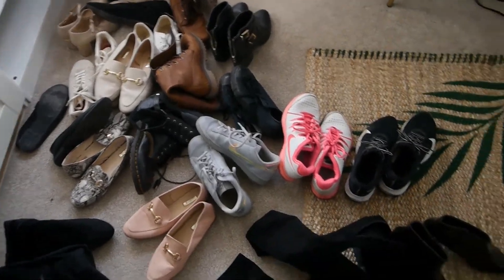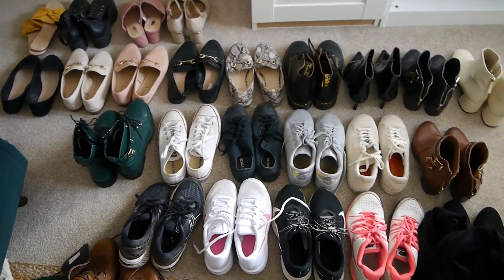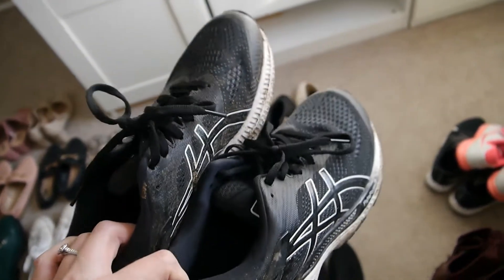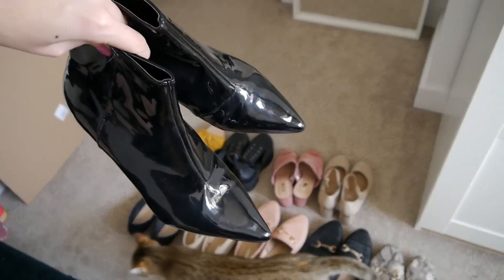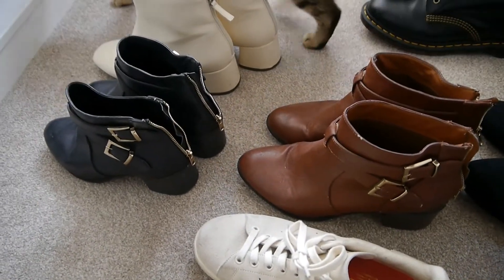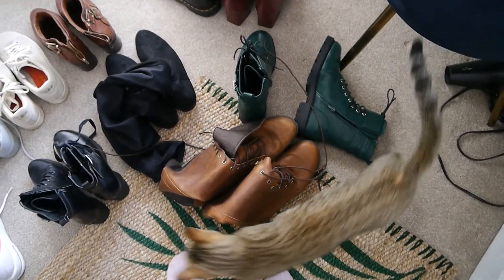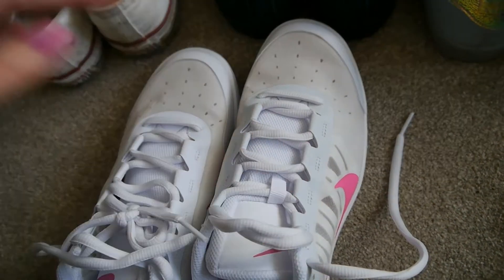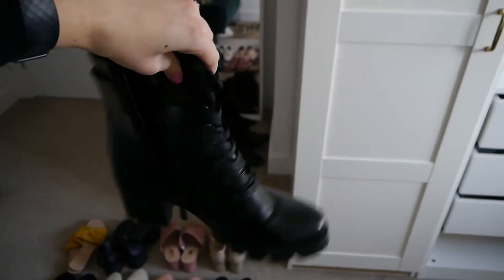SHOE COLLECTION & MINI DECLUTTER | MINIMALISM SERIES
Thank you so much for watching this video, I know this was a bit of a decluttering FAIL, but some progress is better than none and I will get there eventually :) x